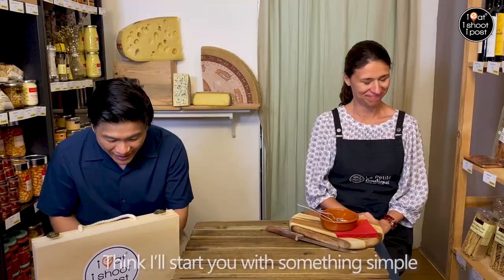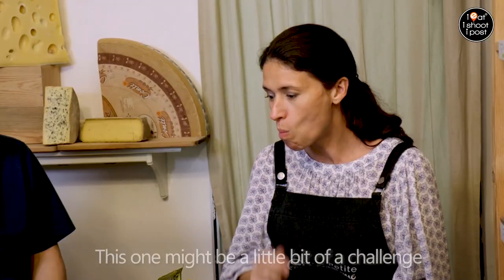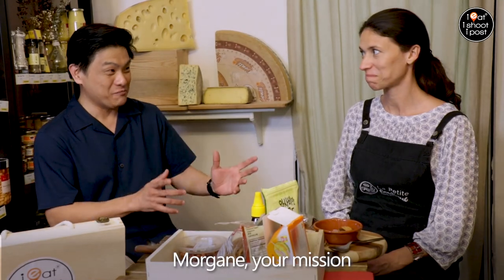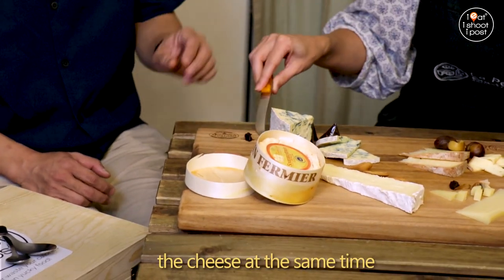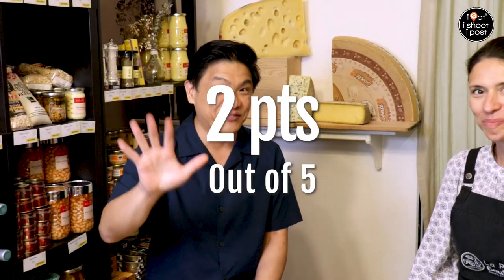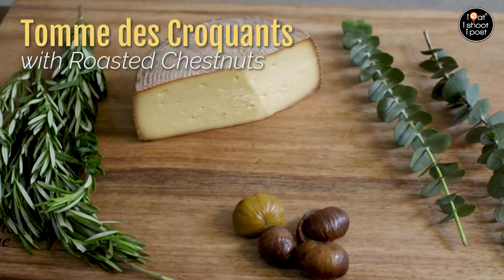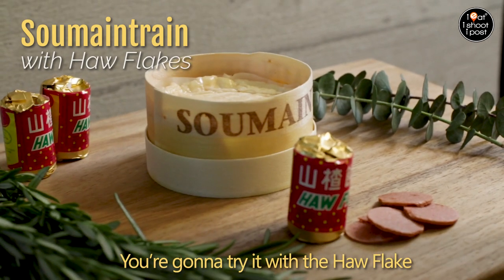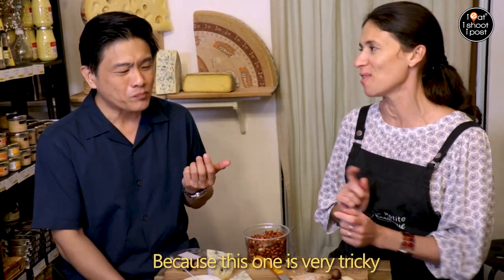French Cheese and Singapore Snacks - marriage made in heaven or total disaster?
I’ve been having loads of fun trying to pair French cheeses with local ingredients!  How will Brie de Meaux taste with pig ear biscuits?  Or a blue cheese with durian?  Well, there's only one way to find out and that is to get hold of some French cheeses and try them out yourself!   In this video, I challenged my co-conspirator at La Petite Boutique to come up with their version of a Singa-French cheese board, which they will also be making available at their store!

Do check out my blog post for all the cheesy details!

This post is made possible by @homeofcheese_sg, co-funded by the EU.